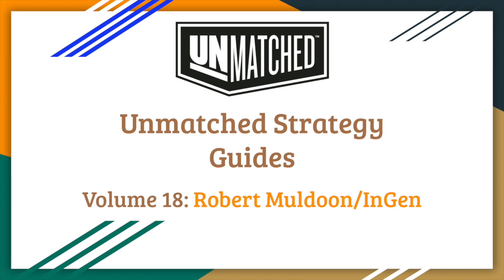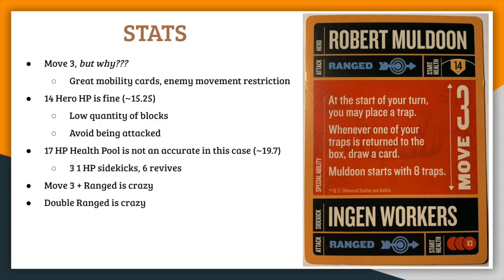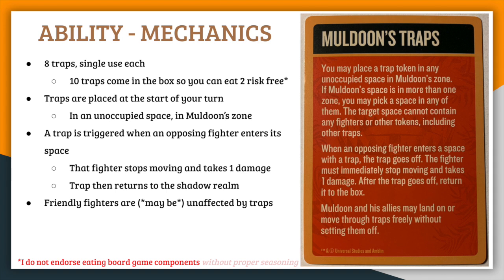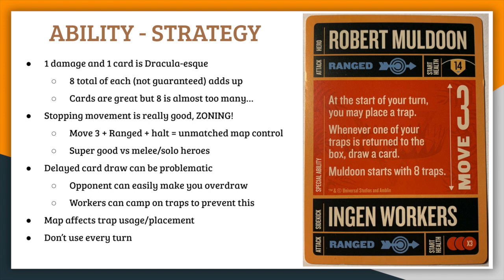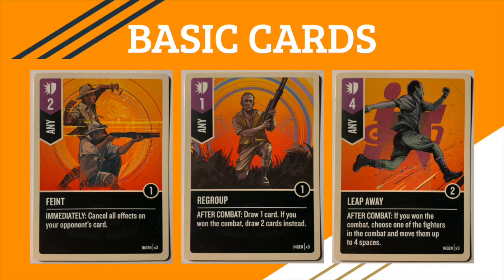Muldoon [Unmatched Strategy Guide 18]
Welcome back to my Unmatched Strategy Guide series. Today we take a look at the fashion icon who put khaki shorts on the map, Robert Muldoon, from Jurassic Park / The InGen vs Raptors Unmatched Set.

This video features several short clips from the Jurassic Park movie, so if I get copyrighted for them I’ll re-upload this without them. YouTube is a complicated place.

Also I try to respond to every single comment so please feel free to start a conversation or just say hi!

Timestamps
0:00 Intro
0:46 Stats
3:14 Ability - Rules
5:52 Ability - Strategy
14:23 Shoot Her!
17:36 They Should All Be Destroyed
20:13 I've Hunted Most Things That Can Hunt You
22:39 Block Package
24:22 Call For Backup
30:35 Workers
31:32 Tactical Advance
33:58 Rending Shot
36:43 Second Shot
39:34 Remote Detonation
42:29 Basic Cards
43:14 Final Thoughts
44:44 Outro